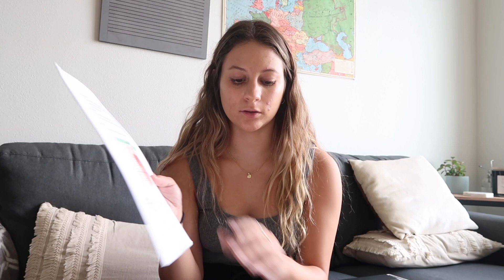HOW I STUDIED FOR PATHOPHYSIOLOGY & HEALTH ASSESSMENT | quarter 1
Here is how i studied for quarter 1 of nursing school which consisted of health assessment, pathophysiology, and topics of nursing! it has been awhile on how i exactly studied for these classes but I hoped it helps. My quarter 1 was all online and now I am almost done with quarter 2 of being in person/zoom.

ABOUT ME:
✩age: 23 years old
✩quarter 2 nursing student